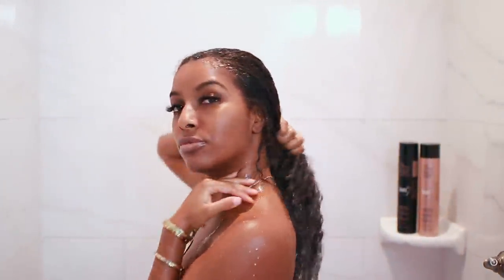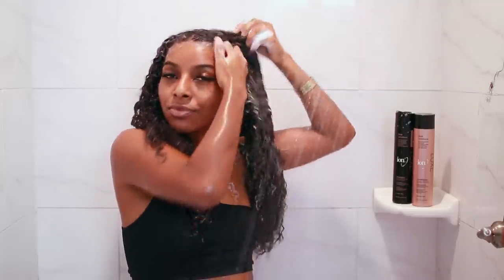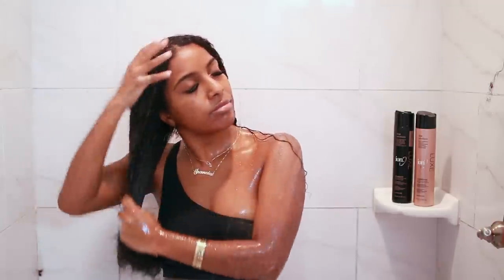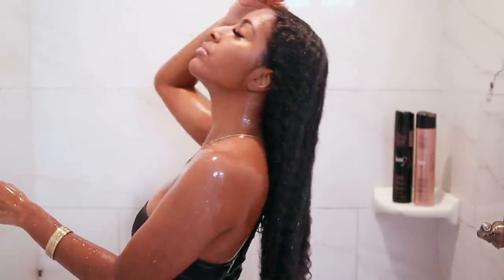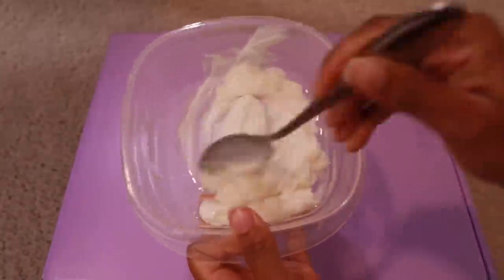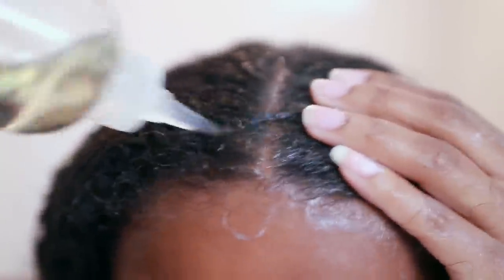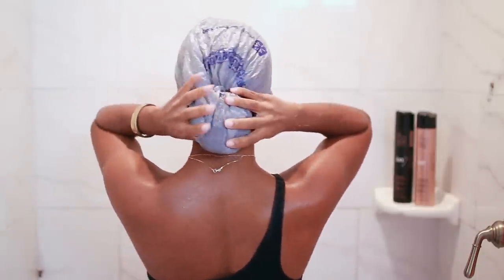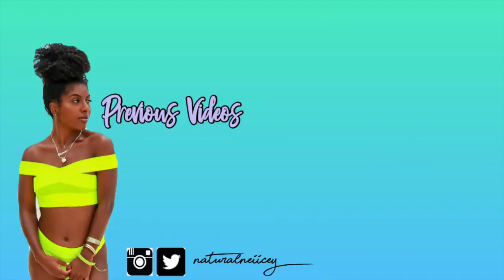HOW I PREP MY NATURAL HAIR BEFORE STRAIGHTENING!